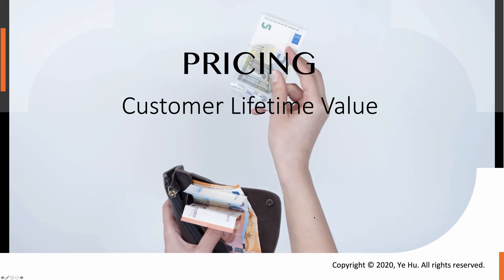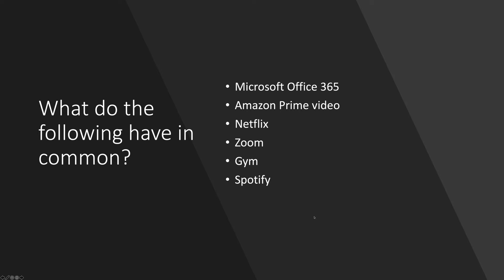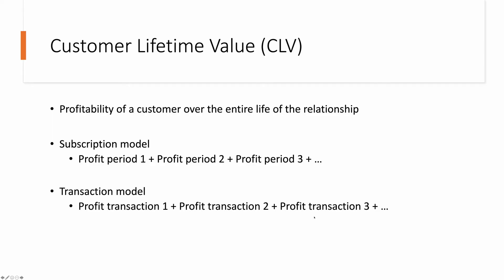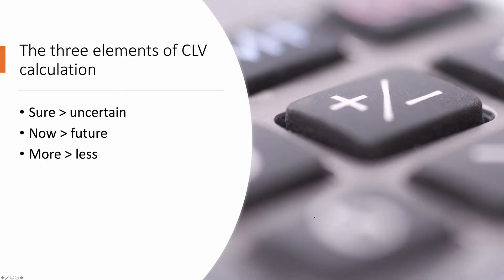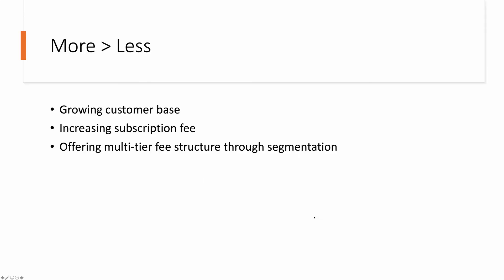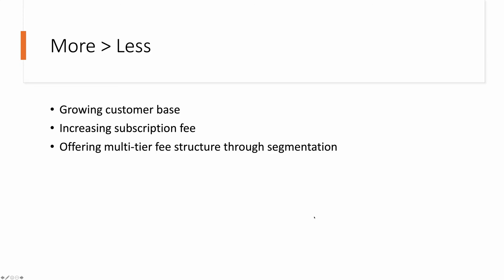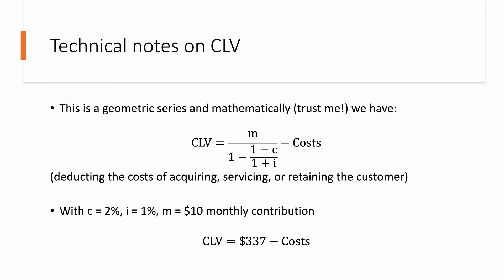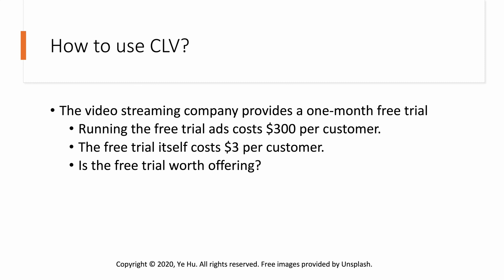Pricing Customer Lifetime Value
How to calculate customer lifetime value with churn and interests